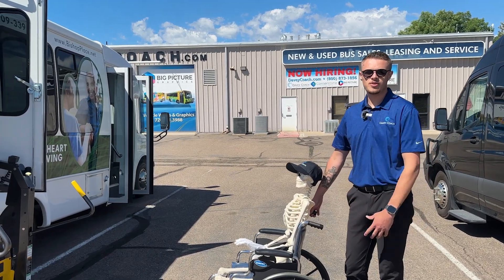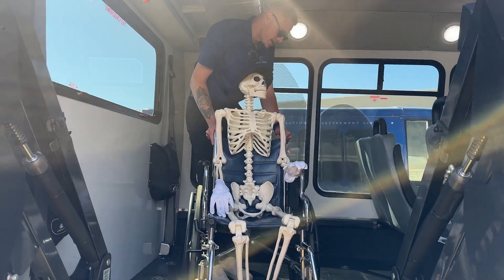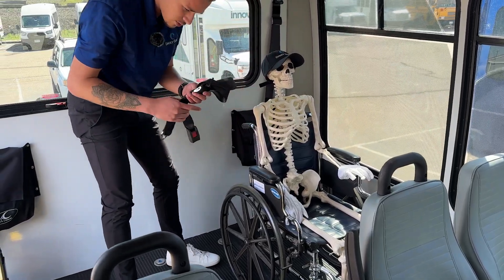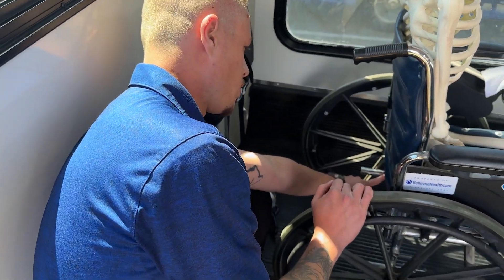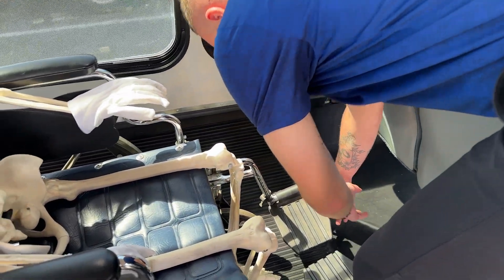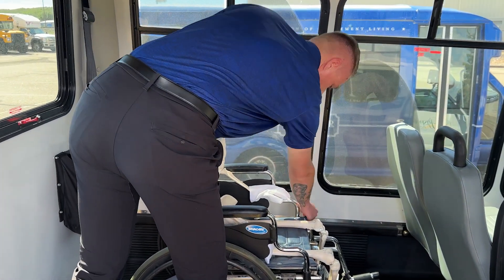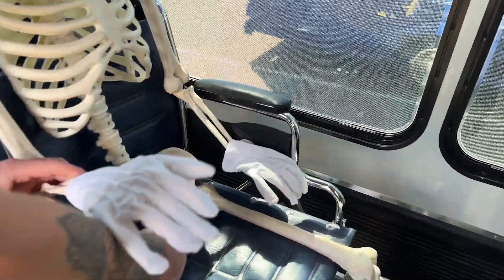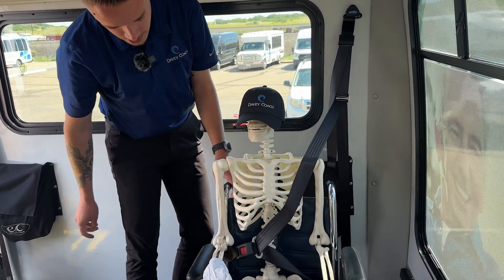How to Load & Secure Passenger on a Bus | BraunAbility Wheelchair Lift and Q'STRAINT Securements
We're going over how to load a passenger using a BraunAbility Wheelchair Lift and using Q'STRAINT Wheelchair Securements.

Davey Coach Sales is a premier dealer of mid-sized passenger buses and shuttles in North America offering sales, service, and short- and long-term leasing. At Davey Coach, we are committed to Connecting People to What's Important and being your full-service bus dealer.